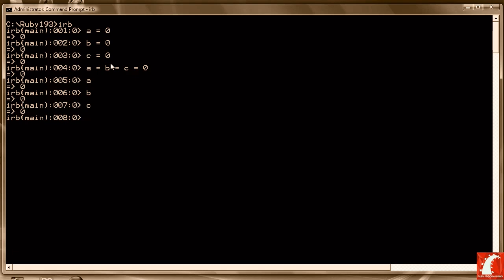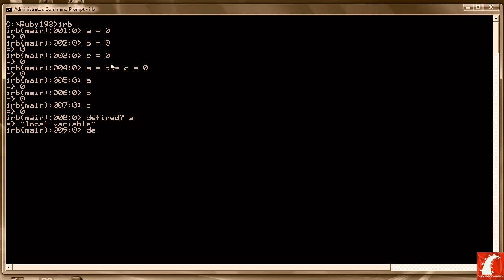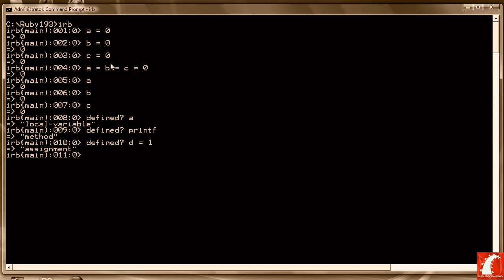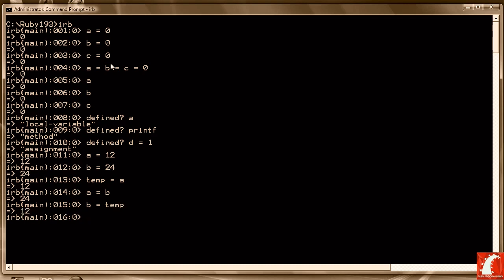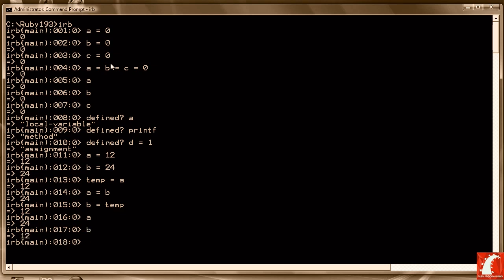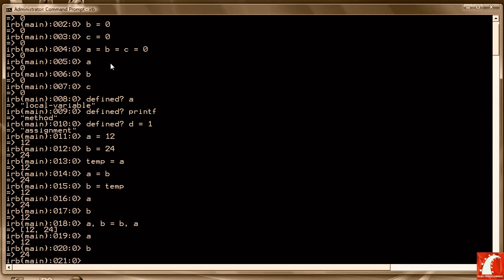20. Miscellaneous Expressions